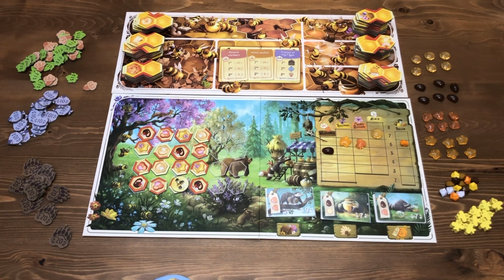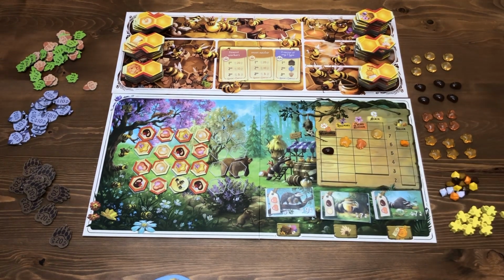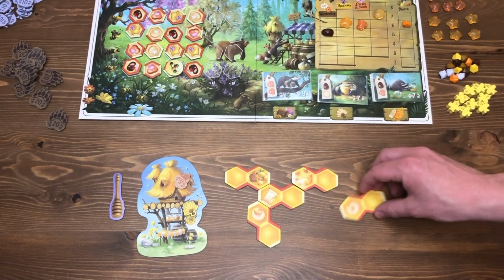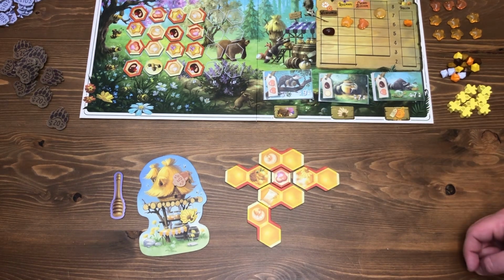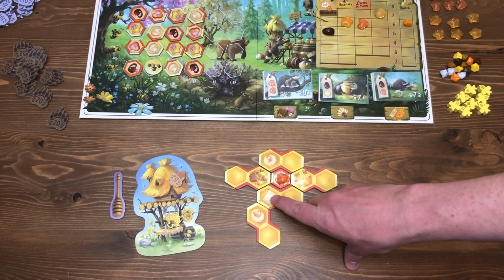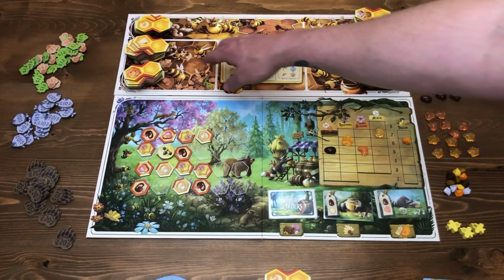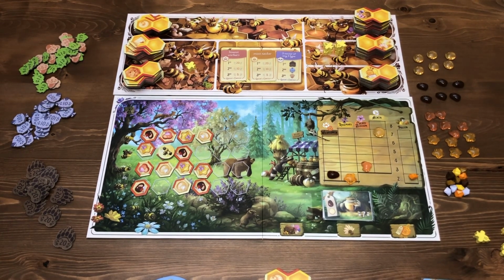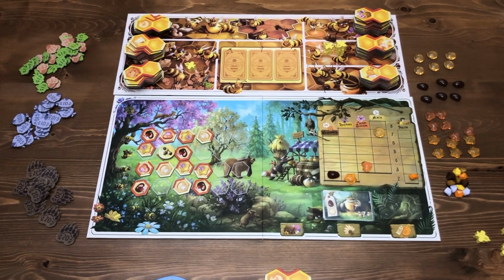Honey Buzz Review - Cloudy with a Chance of Meeples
Brent looks at Honey Buzz, a lavish production from Elf Creek Games in which bees have discovered economics!

Get social on Facebook - Cloudy with a Chance of Meeples